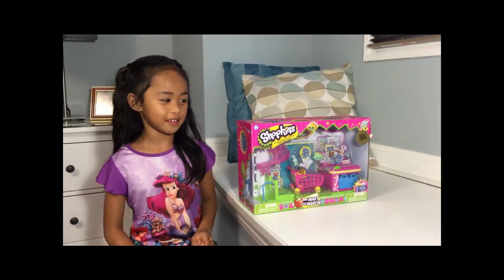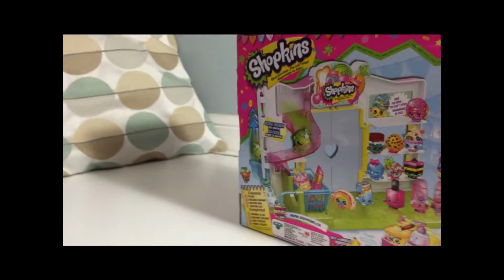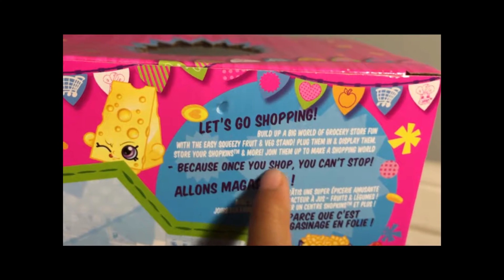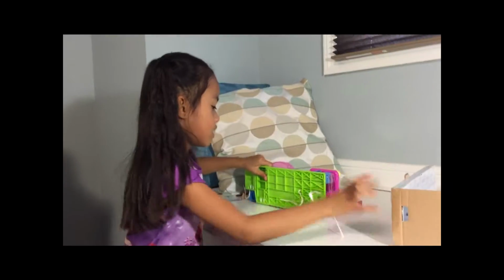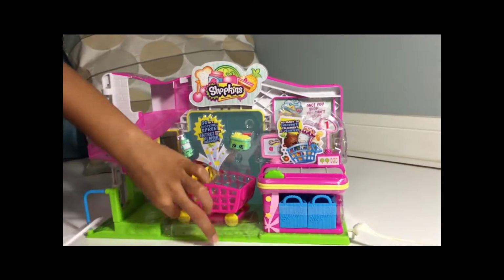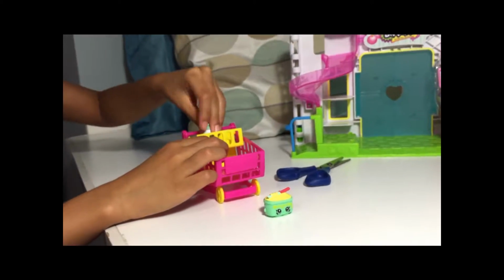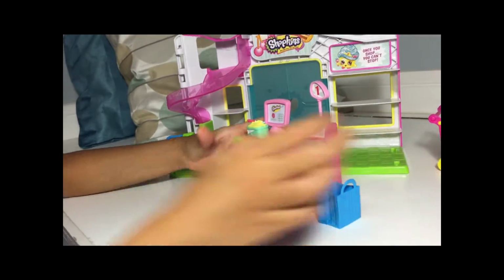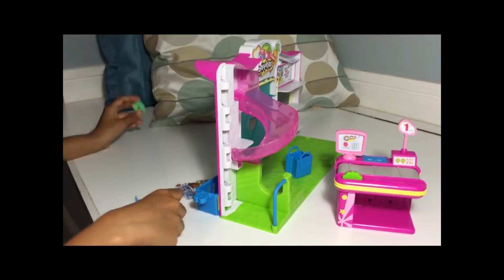Shopkins: Small Mart PlaySet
(Oct 1, 2015) - Watch the unpacking of the Toy Of the Year 2015,  Shopkins Small Mart Playset. It comes with a shopping cart,  a checkout counter with two shopping bags, small mart with shelves and a delivery chute, and two exclusive characters:  Margarina and La'Lotion.